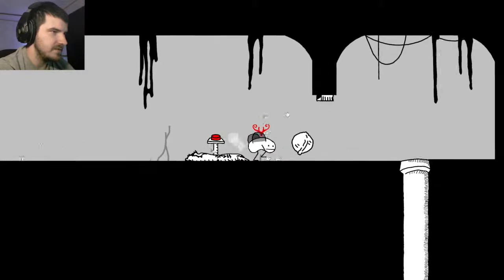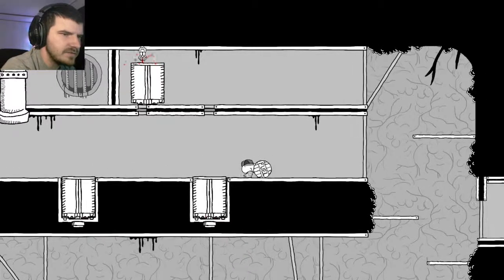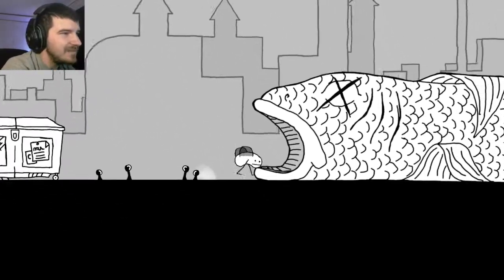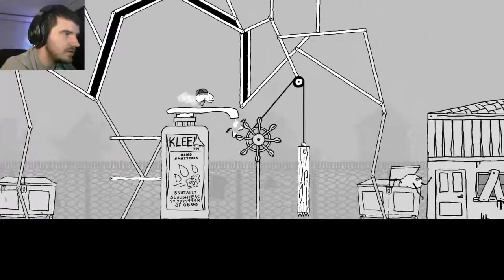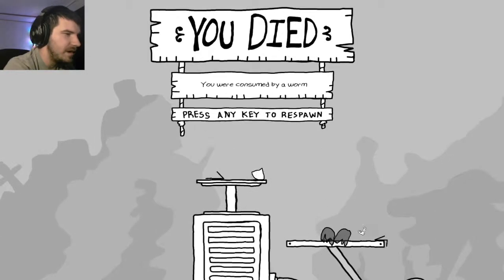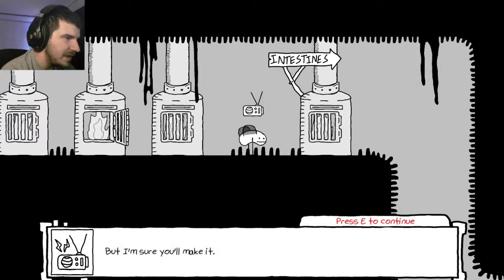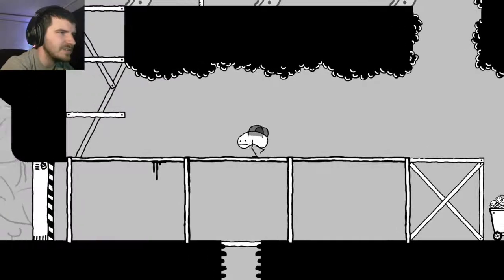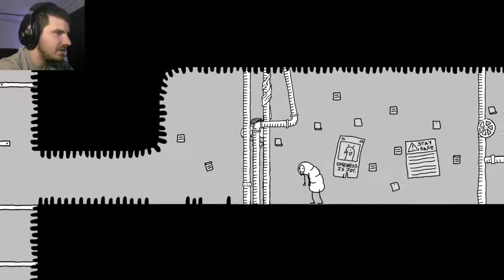THE LIFE OF A BEE | Birdgut # 1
What happens when a baby bee is kicked out of the hive and must survive on its own?

Wanna play with me?
Steam: Yeagerbr
Xbox: Yeagerbr
PlayStation: Yeagerbr
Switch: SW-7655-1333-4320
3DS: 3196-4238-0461